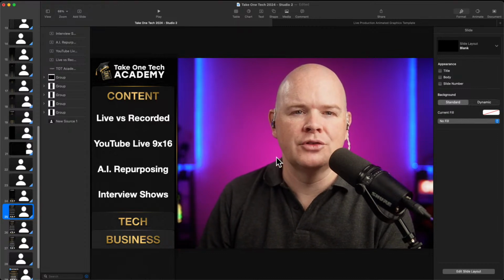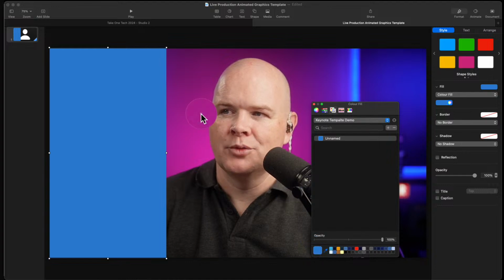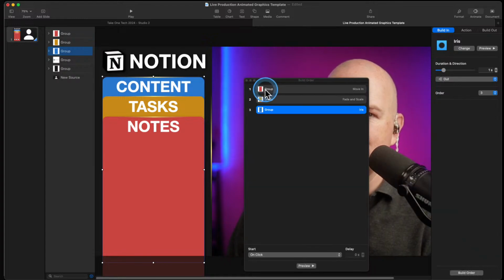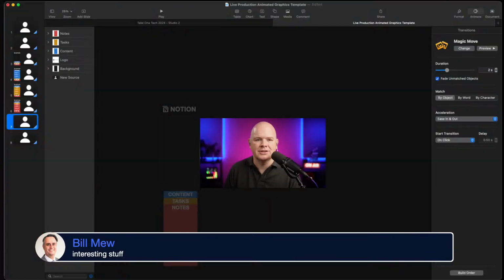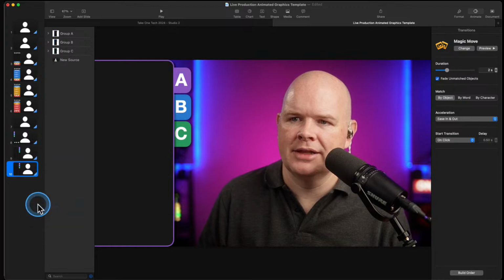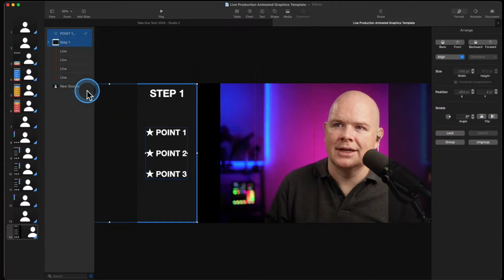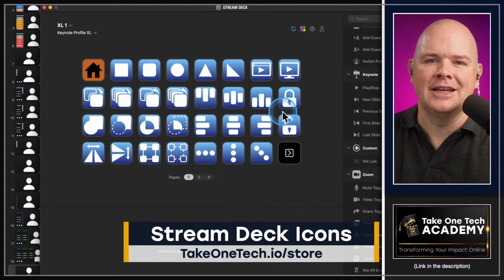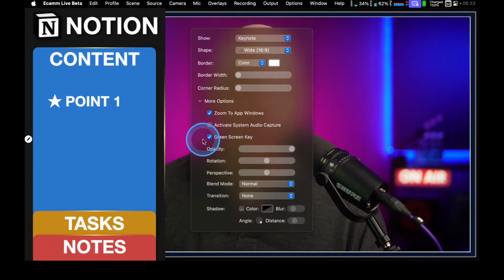Live Production Keynote Presentation Graphics - Free Template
In last weeks live stream I used some animated Keynote graphics as part of the content and someone asked if the graphics were for sale. so figured I'd go one better and do a complete tutorial of how I made the graphics and then give you the opportunity to download the completed template for free!

💡 LIGHTING
2 x Nanlite Forza 60
1 x Nanlite Forza 60 Softbox
1 x Nanlite 60 Grid
1 x Nanlite Para 90 Softbox
1 x Nanlite 90 Grid
1 x Nanlite Forza Bowens Mount Adapter
1 x Nanlite MixPad II 11C
4 x Nanlite Pavotube II 6C
2 x Nanlite Pavotube II6C Fabric Grid
4 x Nanlite LitoLite 5C